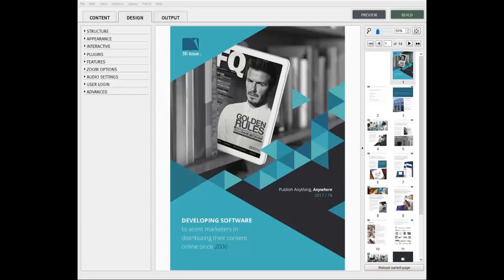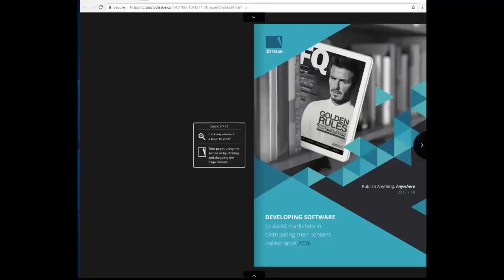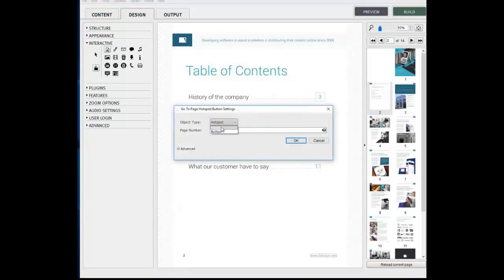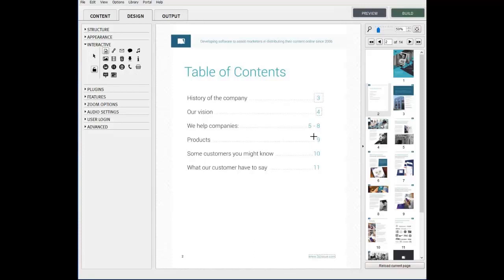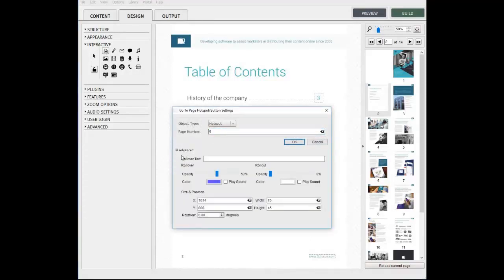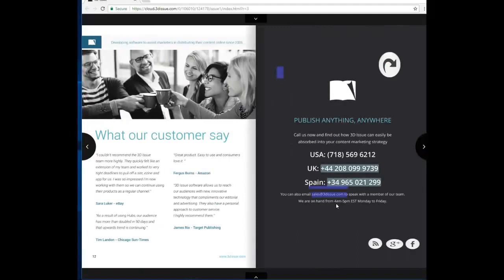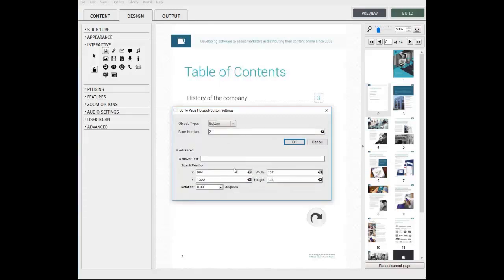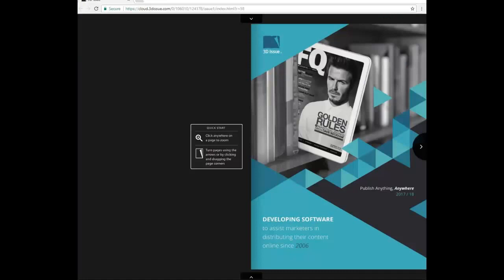Go To Page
In this video we show you the "Go to Page" feature for the publications created with the 3D Issue software.